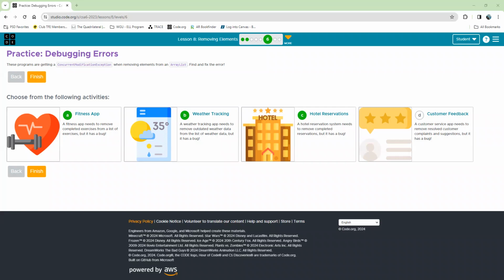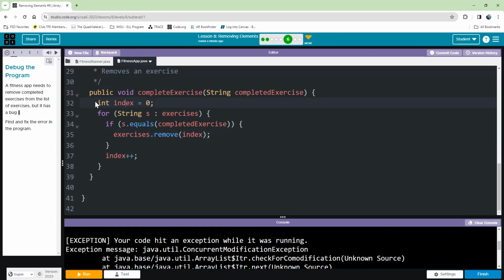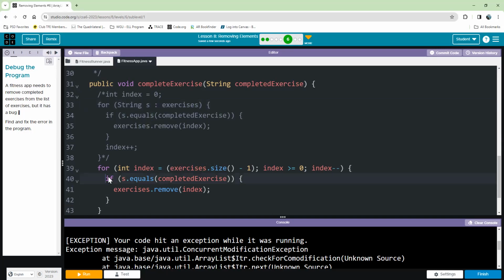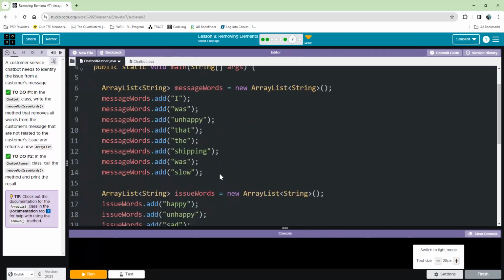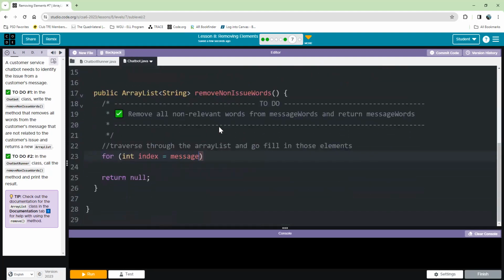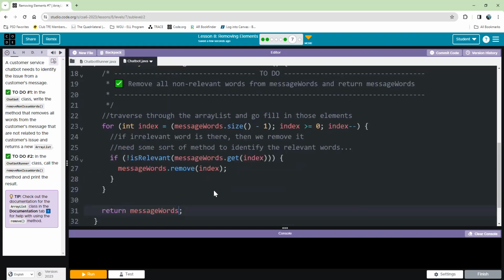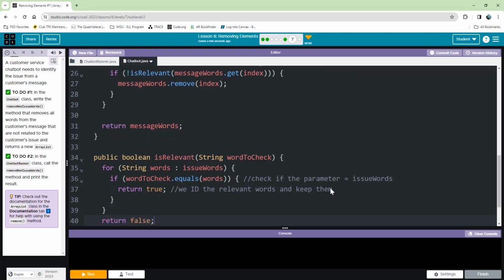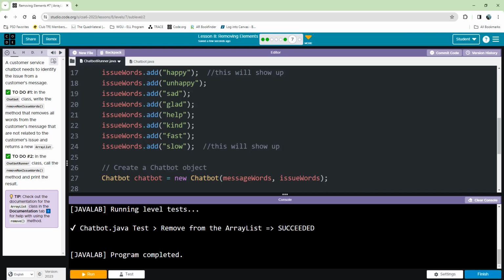AP CSA - Southerd U6L8 Video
Unit 6 Lesson 8 Southerd video about removing elements form arraylists.